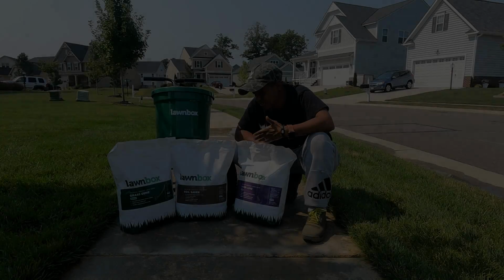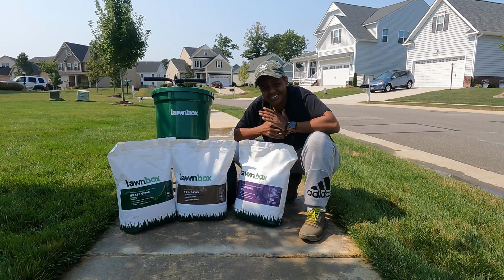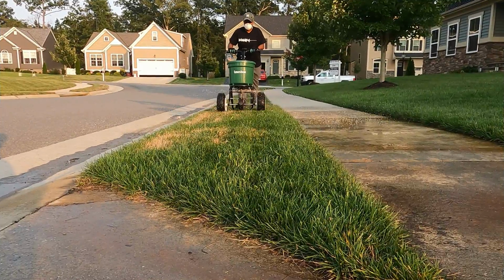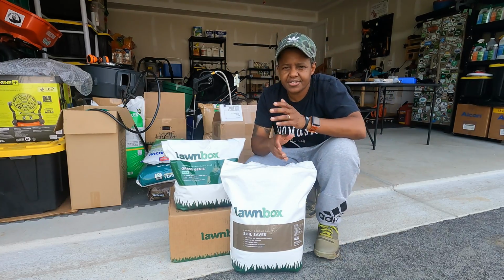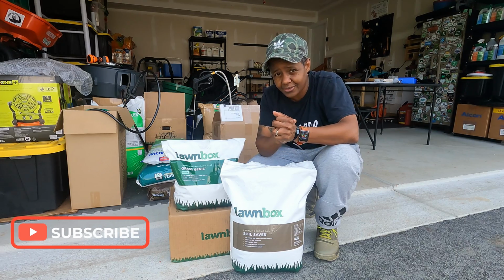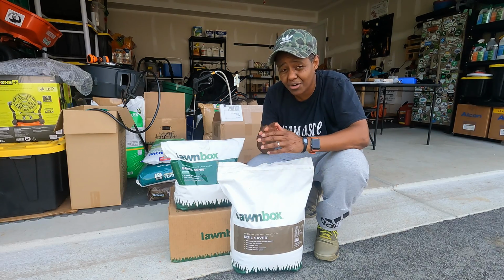The Lawnbox Organic Lawn Fertilizer | Does it Work?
Since I've had people ask me about a good organic fertilizer, I decide to give the Lawnbox organic fertilizer line a try. Does this organic fertilizer work and how does it compare to standard fertilizers? Companies put a lot of consideration and money into becoming OMRI certified, so I'm more than happy to try this product out on my lawn.

Did this video help you and you want to support me directly?

I LOVE t-shirts and would be happy to give you a shoutout if you want to send a t-shirt my way.  Just shoot me an email for my deets.

Due to factors beyond the control of GirlzLawn, I cannot guarantee against improper use or unauthorized modifications of this information. GirlzLawn assumes no liability for property damage or injury incurred as a result of any of the information contained in this video. Use this information at your own risk. GirlzLawn recommends safe practices when working on machines and or with tools seen or implied in this video. Due to factors beyond the control of GirlzLawn, no information contained in this video shall create any expressed or implied warranty or guarantee of any particular result. Any injury, damage, or loss that may result from improper use of these tools, equipment, or from the information contained in this video is the sole responsibility of the user and not GirlzLawn.